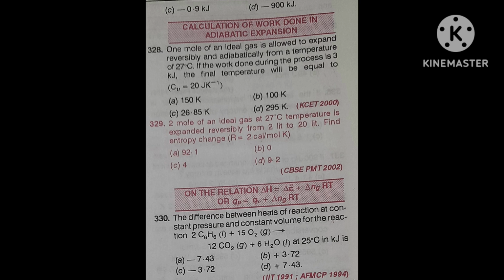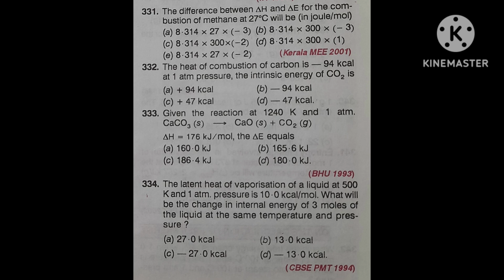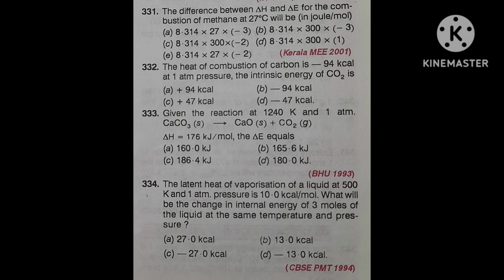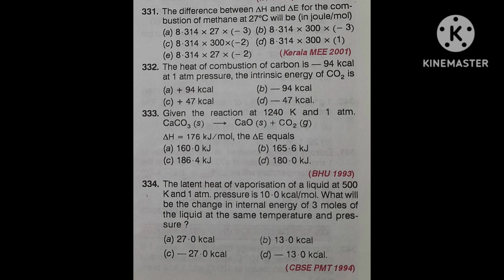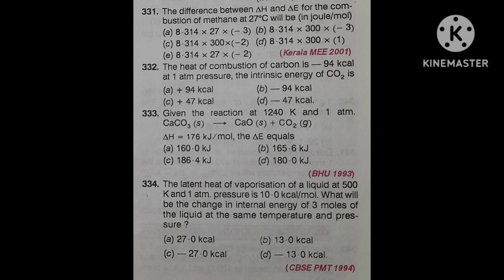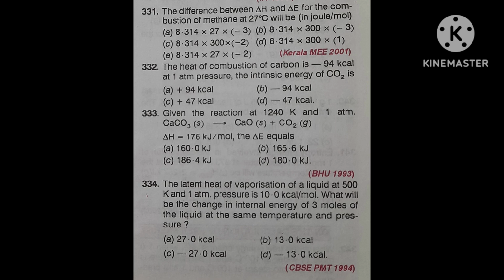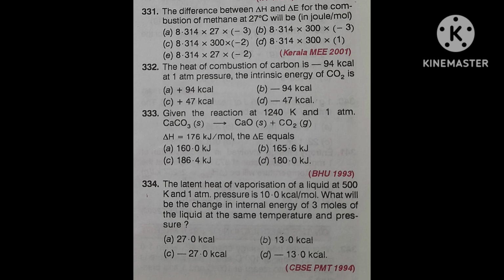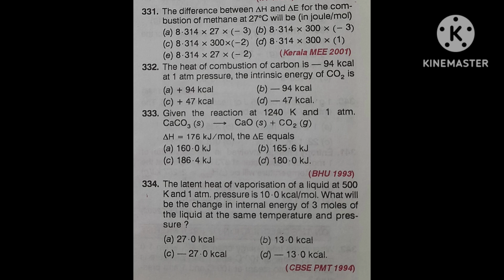CHEM LECT - 533 NUMERICAL PROBLEMS FOR IITJEE/NEET ASPIRANTS FROM COMPETITIVE EXAMS. & ITS SOLUTION